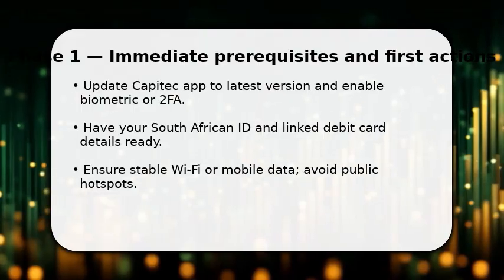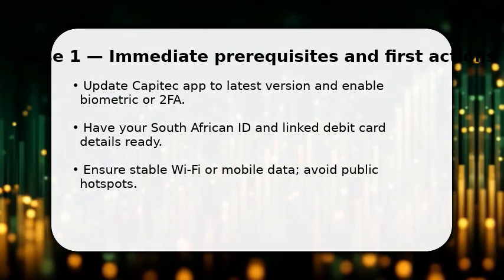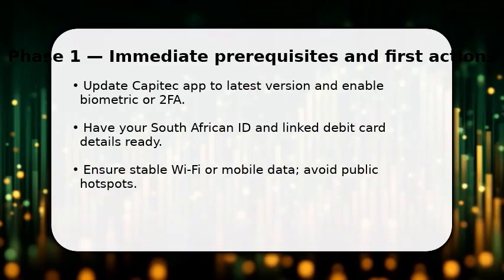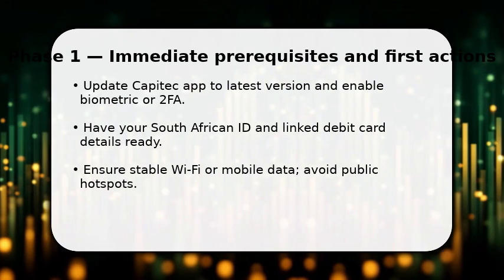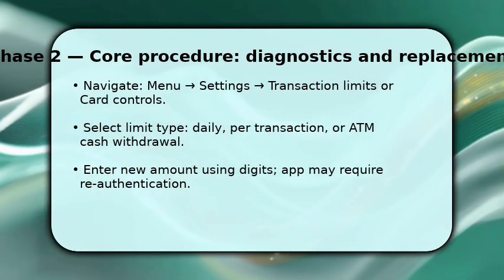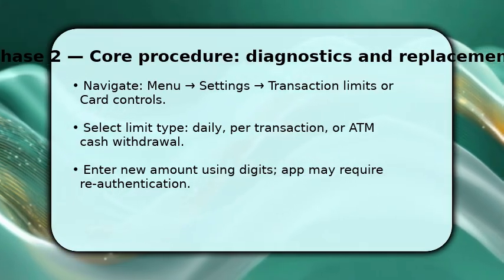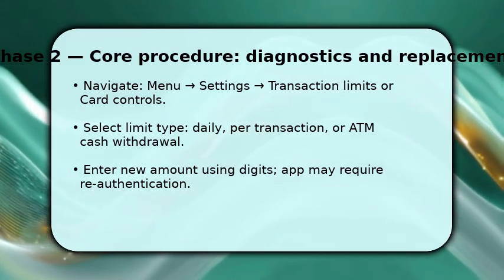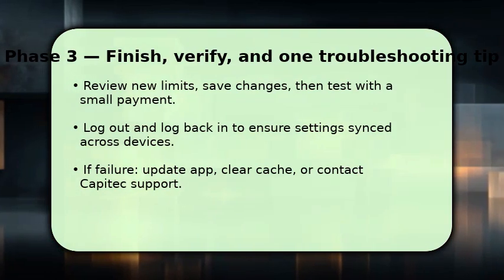How to Update Online Limit on Capitec App (full Guide)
How to Update Online Limit on Capitec App (full Guide) | 🔒 Surfshark VPN Deal — Stay private and secure. $1.99/mo + 3 Months Free ▸

Discover the step-by-step process to update your spending limit on Capitec's mobile app. This comprehensive guide covers everything from logging into your account, navigating through settings, adjusting limits for different categories of expenses, and saving these preferences.

Capitec, update online limit, mobile banking, spending control, bank app tutorial, manage finances on Capitec, set spending cap, financial management mobile application, online account settings for South Africa'n banks, personal budget adjustment